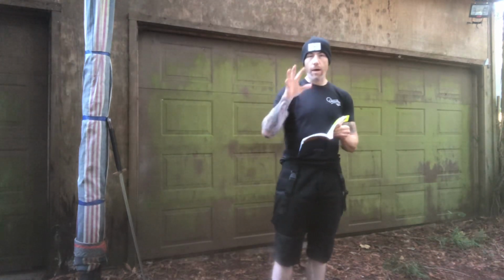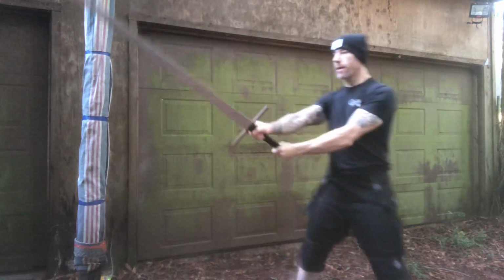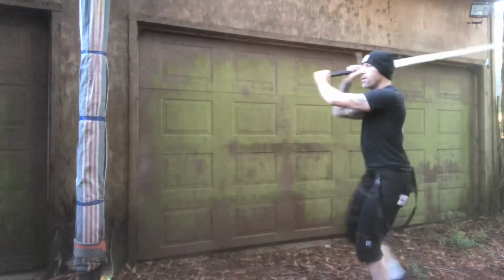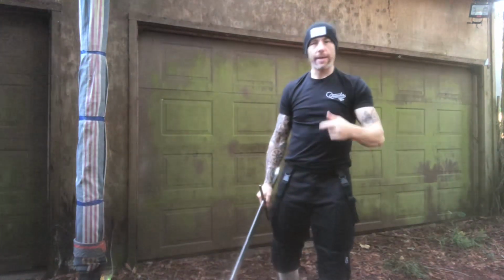Backyard Basics #82- Ringeck’s Four Slices